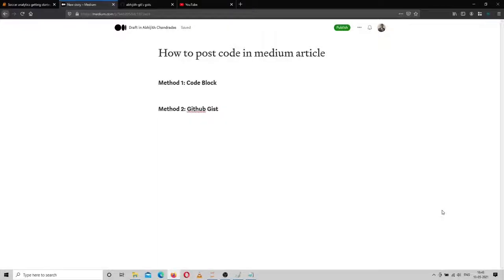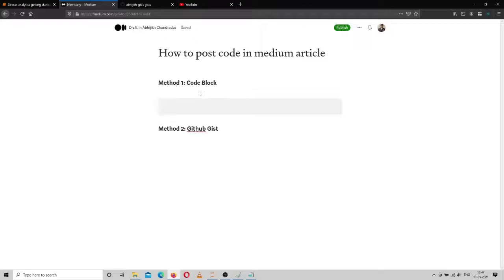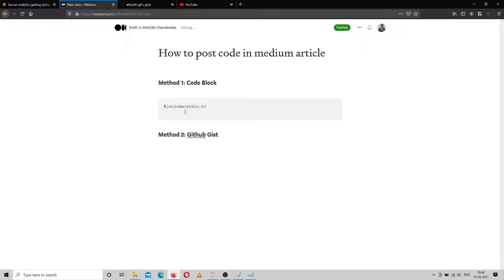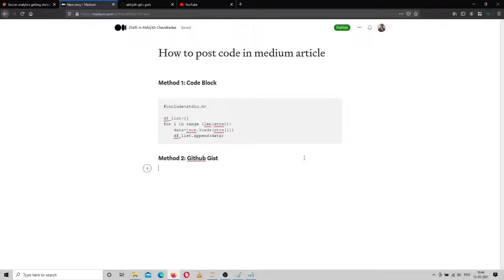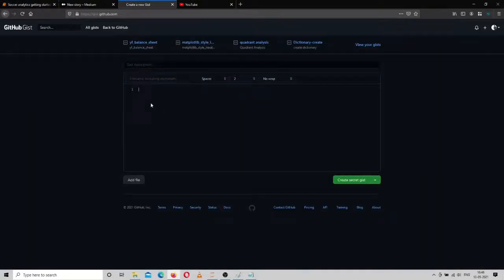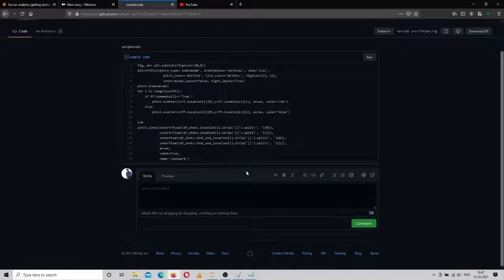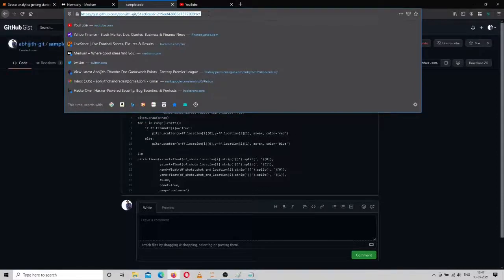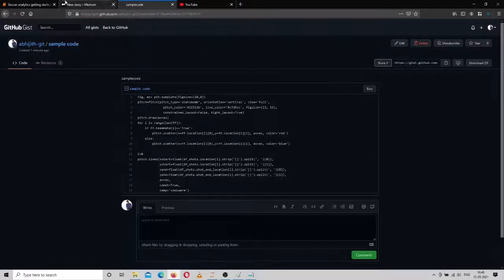How to add code in Medium article | Online Writing Tips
In this video I explain two methods to add code in a Medium article.

MEDIUM MEMBERSHIP
Your membership fee directly supports me and other writers you read. You'll also get full access to every story on Medium.